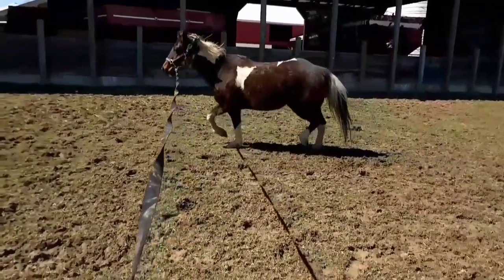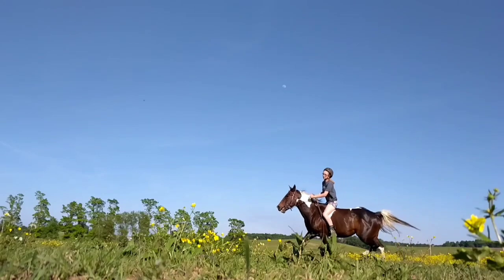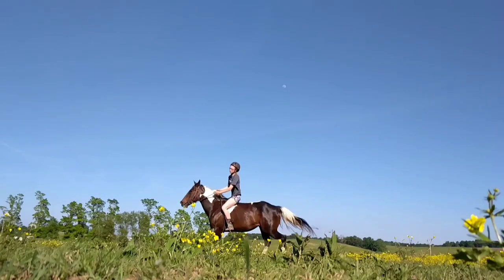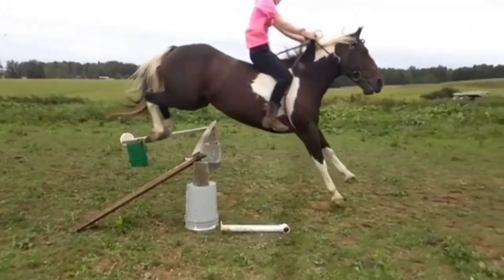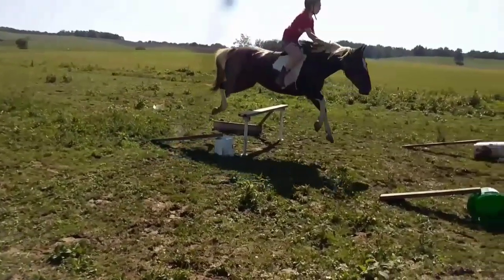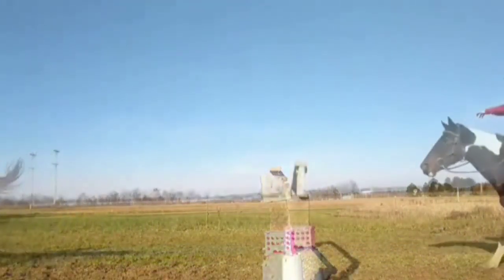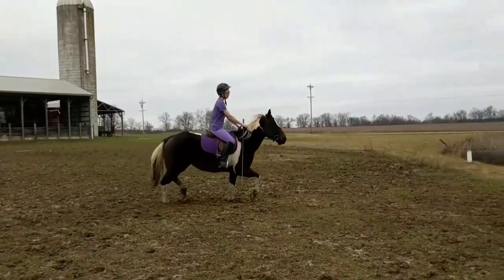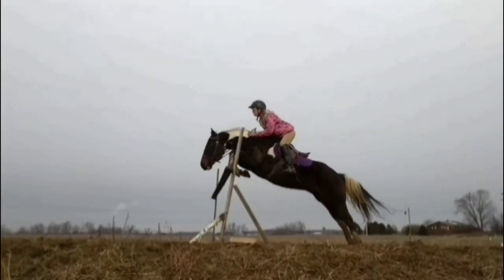2018 VOICEOVER 💞| JJ EQUESTRIAN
Hey y'all it's @jj.equestrian Instagram here and I'm officially starting my YouTube channel!! 💞
I thought this video was good for me to make 🙈😍
I feel so bad for my horse because she has to put up with me 😂
I'll see you in my next video BYEEEE 👋💞💥😉🤩